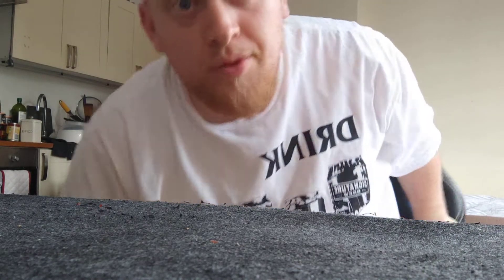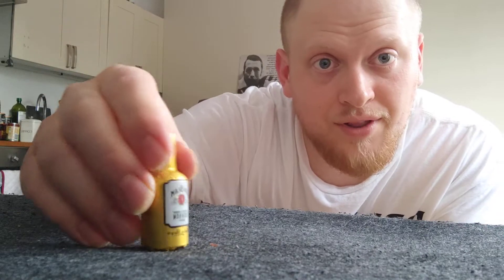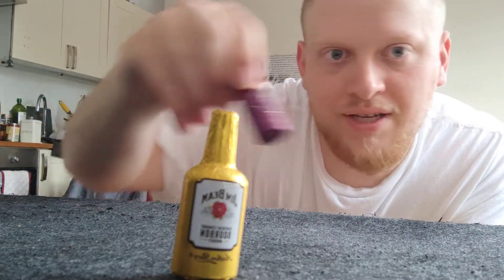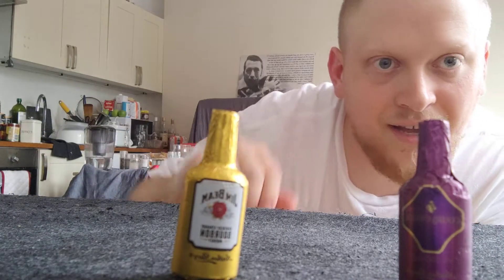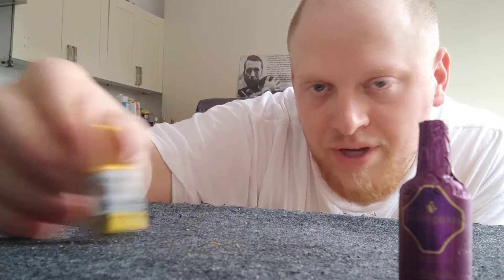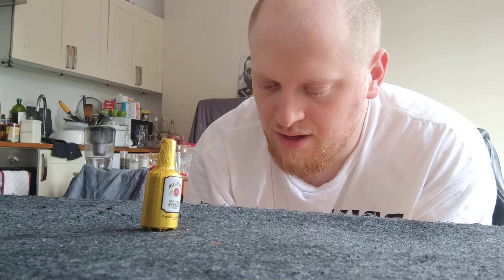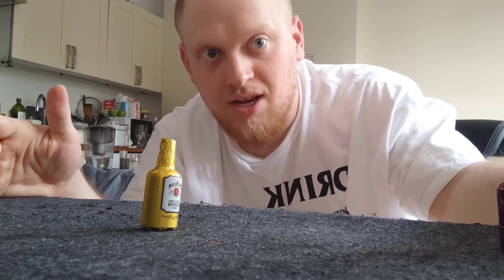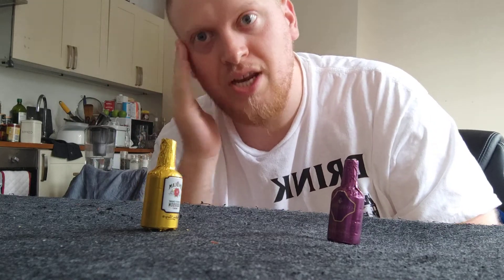Ted's booze cellar: Anthon Berg Chocolate Liqueurs (Jim Bean & Courvoisier)